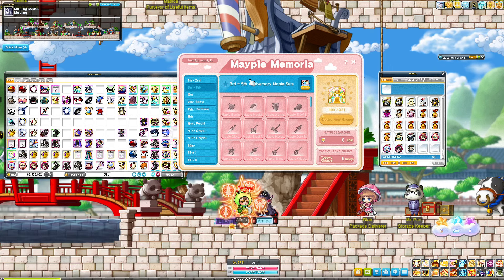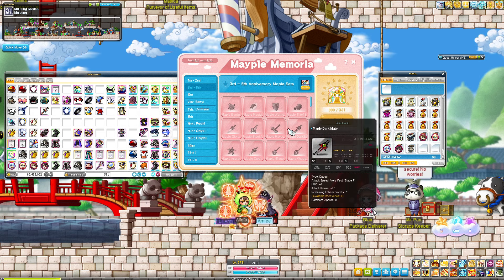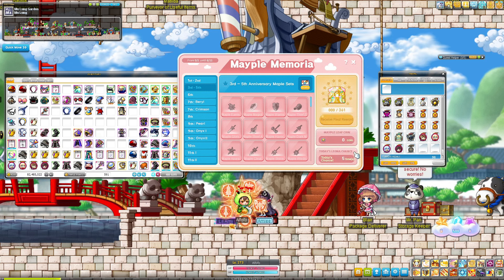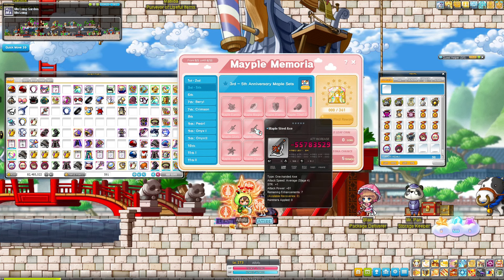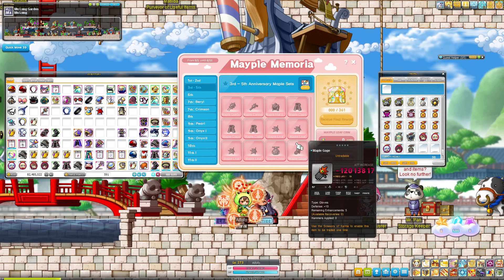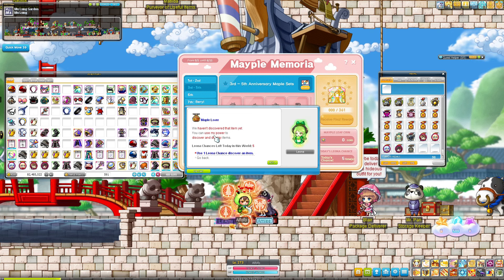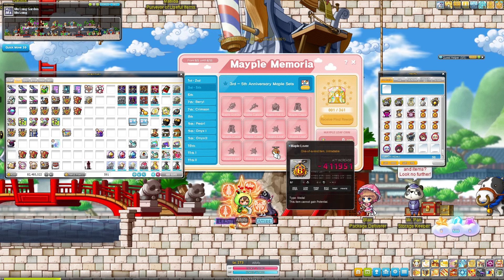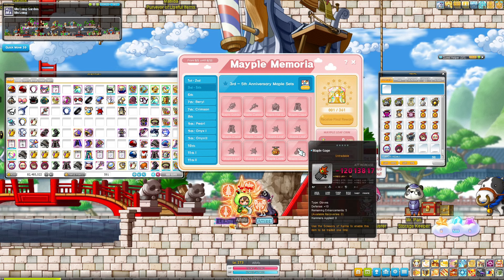[MapleStory] Maple Memoria MEDAL???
WAAAAAAAAAAAAAAAAAAAHHHHHHHH